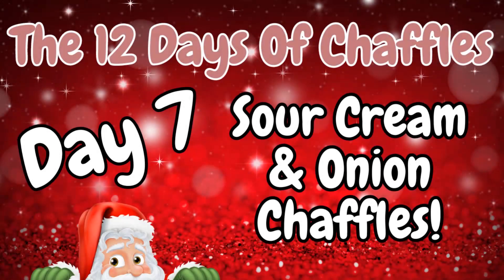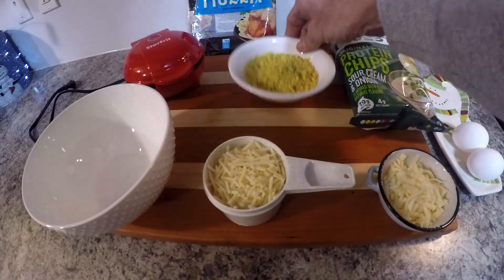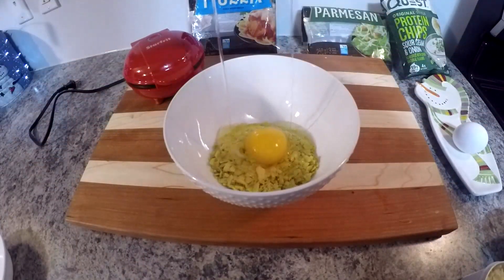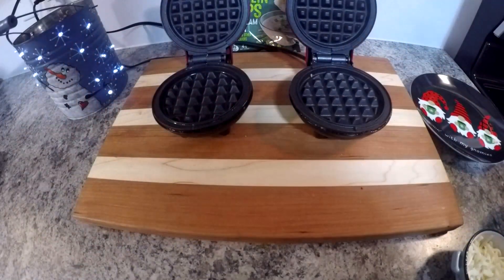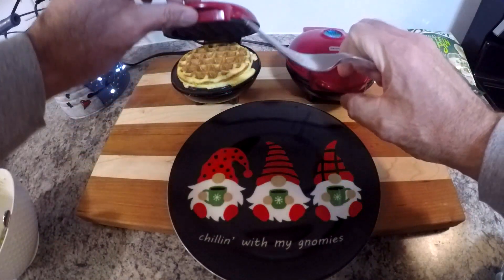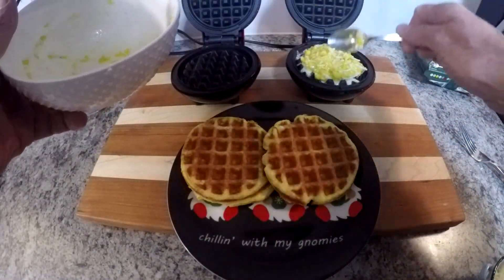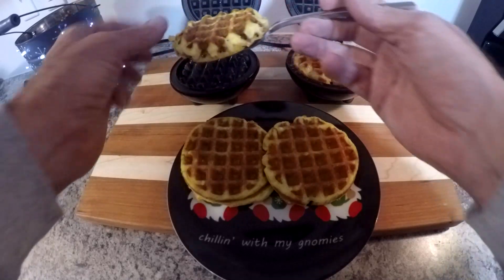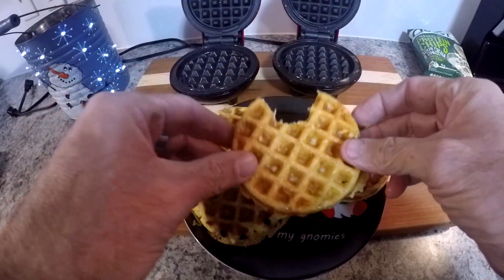The 12 Days Of CHAFFLES | Day 7 - Sour Cream & Onion Chaffles | 12daysofchristmas #2023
Welcome to The 12 Days Of Chaffles! New Chaffles will premiere every day between December 13th and 24th 2023!

Day 1 Is the OG Mozzarella Chaffle
Day 2 Is the Tuna Chaffle
Day 3 Is the Chicharron Chaffle
Day 4 Is the Pickled Jalapeno & Cream Cheese Chaffle
Day 5 Is the Cinnamon Toast Chaffle
Day 6 Is the Everything Cream Cheese Chaffle
Day 7 Is the Sour Cream & Oinion Chaffle

Want to try LMNT?
Here is a Link that will get you a FREE sample pack with your first purchase!